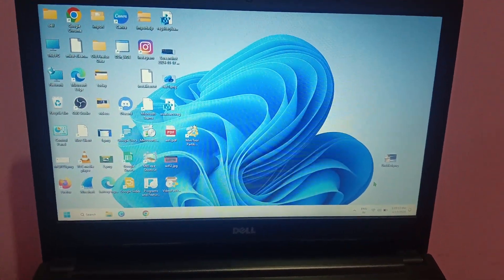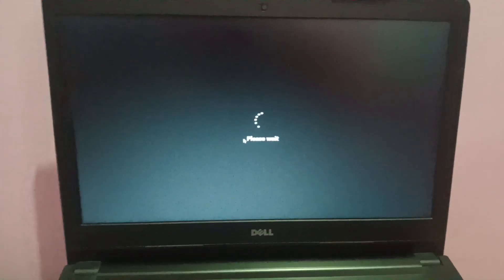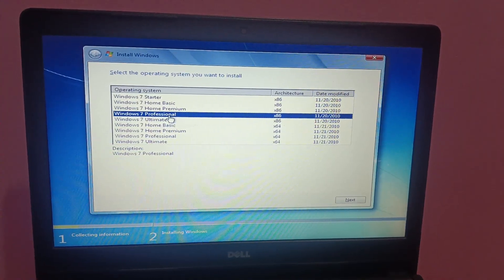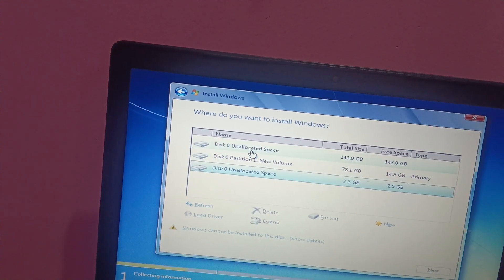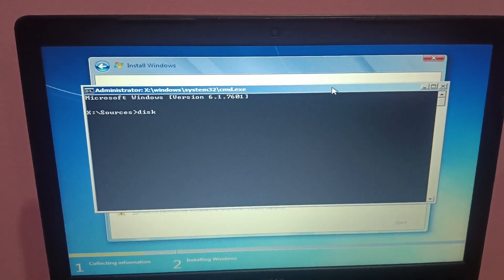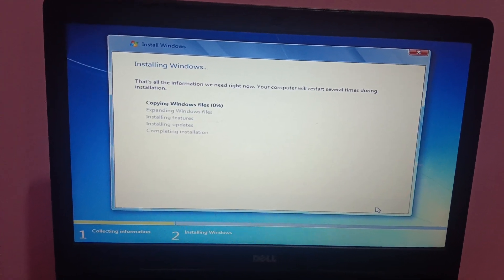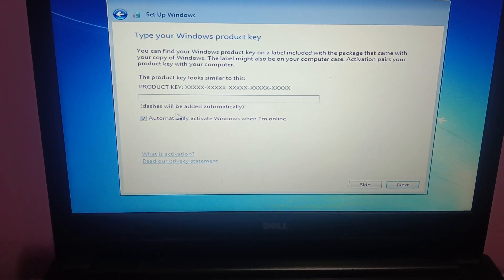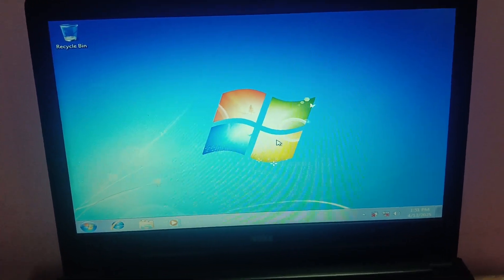How To Install WINDOWS 7 In 2025✅ | Windows 7 Installation Step by Step